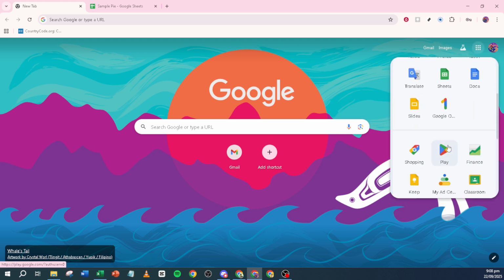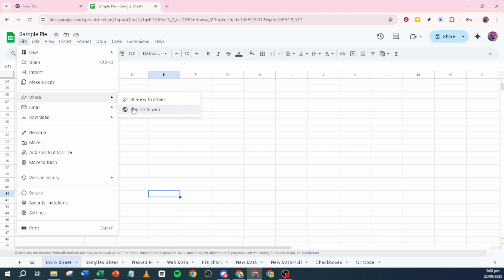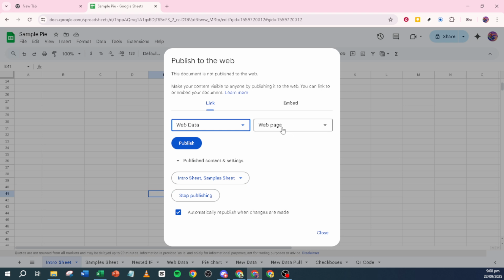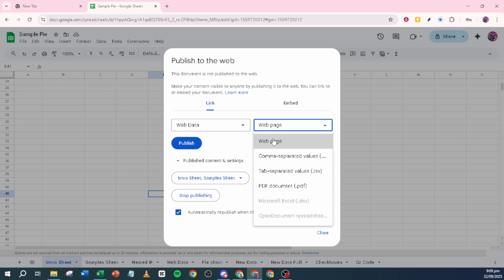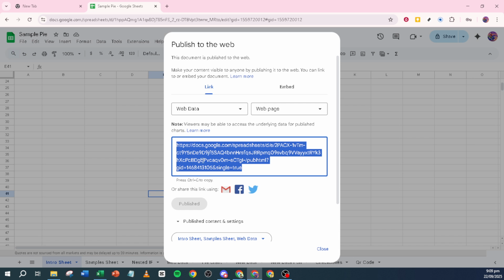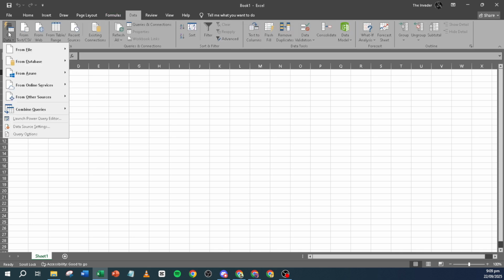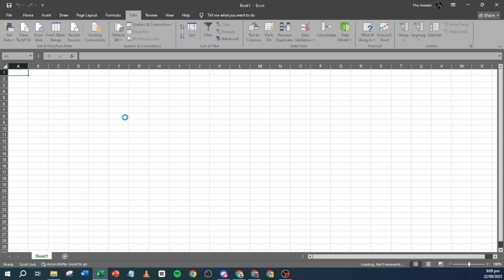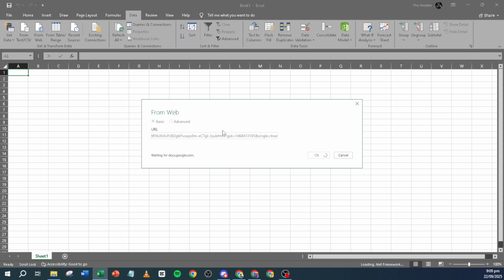How To Connect Microsoft Excel With Google Sheets Auto-Sync Google Sheets W/ Excel [Quick Tutorial]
How To Connect Microsoft Excel With Google Sheets Auto-Sync Google Sheets With Excel [Quick Tutorial]

Learn how to connect Google Sheets to Excel in under 5 minutes. Follow this simple process to import your live data automatically.

This tutorial helps spreadsheet users sync their files without complex coding or software. If you need to analyze your Google Sheets data inside Microsoft Excel, this guide walks you through the exact steps to enable that connection.

First, open your Google Sheet and navigate to the File menu. Selecting the Publish to Web option creates a link that makes your data accessible. Once you have that link, you can easily pull the information directly into your Excel workbook. This method ensures your data remains reachable for your reporting needs.

By using the Publish to Web feature, you maintain a consistent flow of information between platforms. This workflow is ideal for anyone who prefers the calculation power of Excel but needs the collaborative environment of Google Sheets. Master this import process to keep your spreadsheets updated and functional.